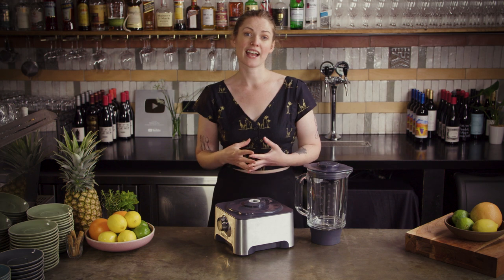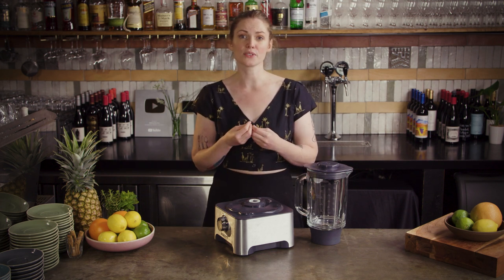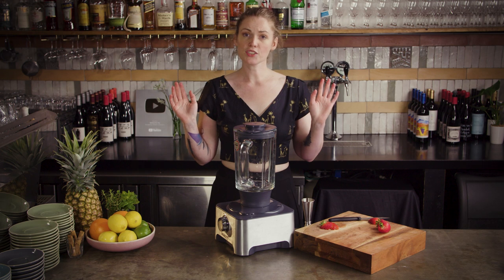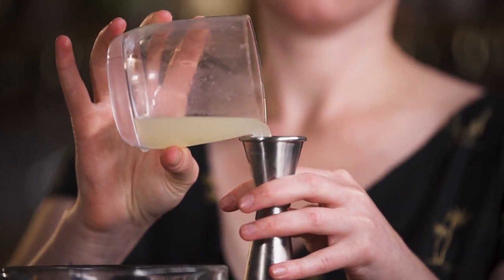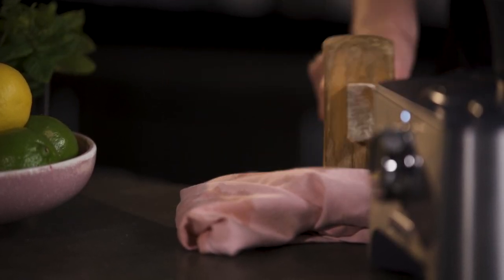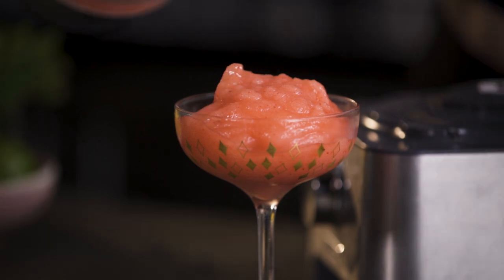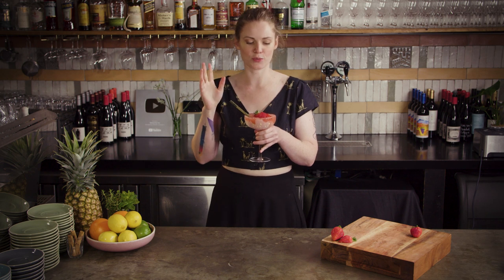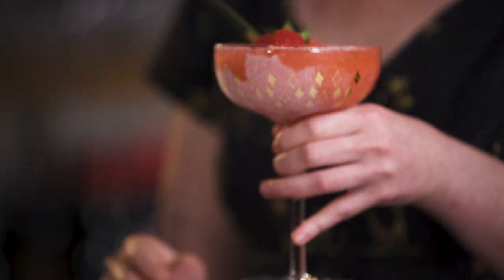Frozen Strawberry Daiquiri - the perfect summer drink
A strawberry daiquiri is a blender drink perfect for summer. With a bit of forethought your frozen drinks can be as elegantly crafted as any others!

Strawberry Daiquiri
60ml (2oz) rum
30ml (1oz) sugar syrup
30ml (1oz) lime juice
4 – 5 frozen strawberries
1 cup crushed or small cubed ice
Strawberry fan to garnish